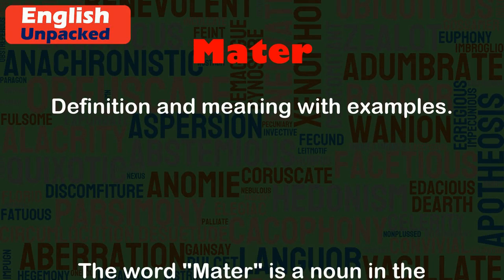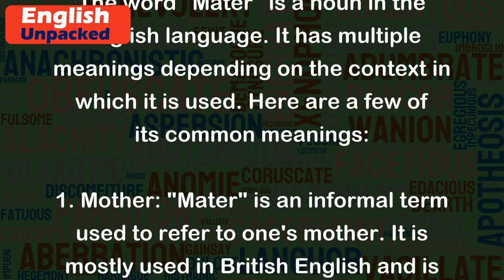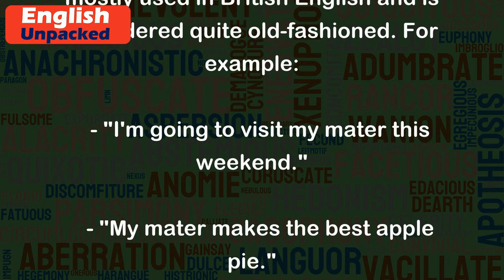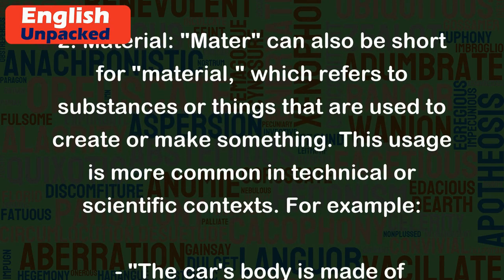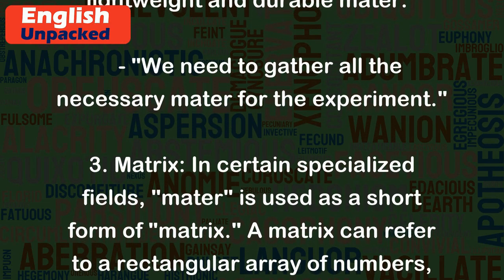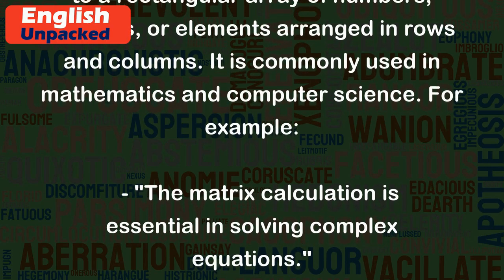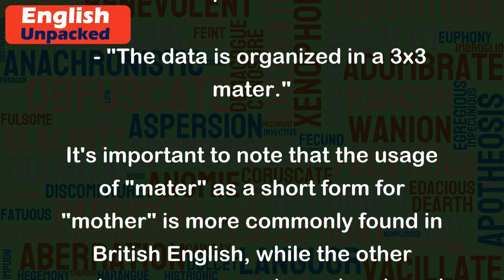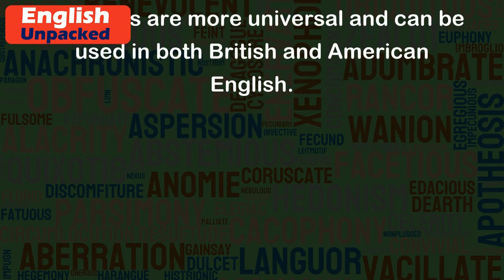Mater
The word "Mater" is a noun in the English language. It has multiple meanings depending on the context in which it is used. Here are a few of its common meanings:
1. Mother: "Mater" is an informal term used to refer to one's mother. It is mostly used in British English and is considered quite old-fashioned. For example:
   - "I'm going to visit my mater this weekend."
   - "My mater makes the best apple pie."
2. Material: "Mater" can also be short for "material," which refers to substances or things that are used to create or make something. This usage is more common in technical or scientific contexts. For example:
   - "The car's body is made of lightweight and durable mater."
   - "We need to gather all the necessary mater for the experiment."
3. Matrix: In certain specialized fields, "mater" is used as a short form of "matrix." A matrix can refer to a rectangular array of numbers, symbols, or elements arranged in rows and columns. It is commonly used in mathematics and computer science. For example:
   - "The matrix calculation is essential in solving complex equations."
   - "The data is organized in a 3x3 mater."
It's important to note that the usage of "mater" as a short form for "mother" is more commonly found in British English, while the other meanings are more universal and can be used in both British and American English.